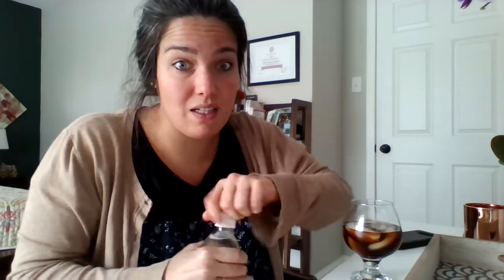Brett's Favorite Things: Coffee Edition